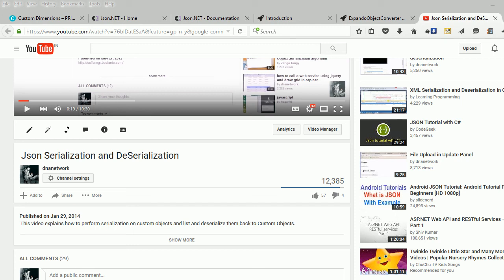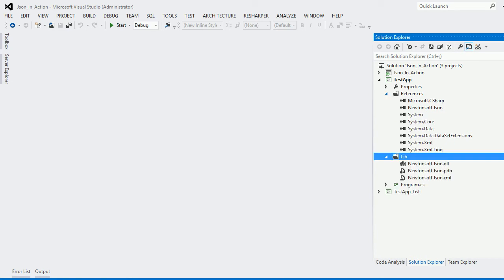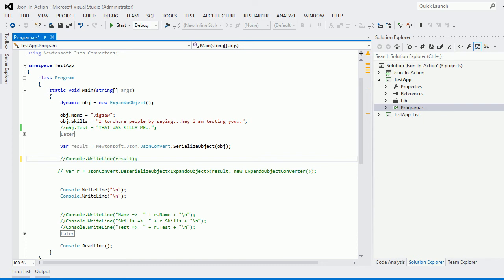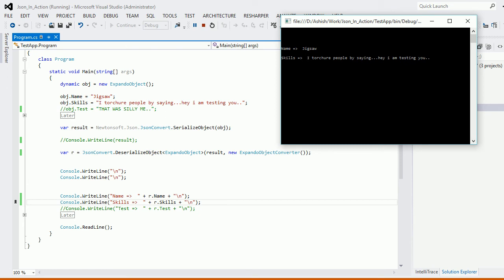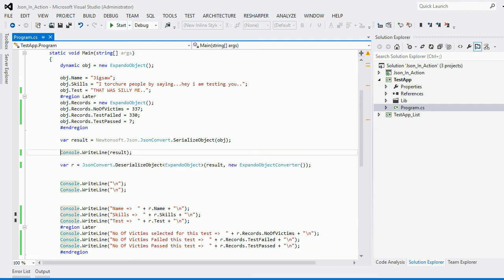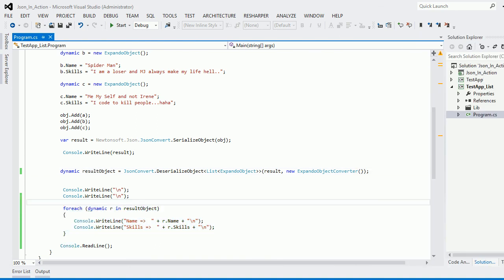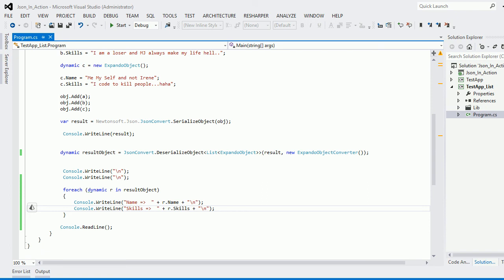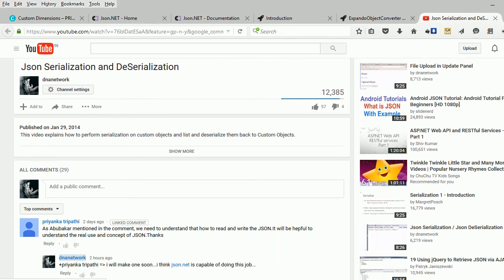Json Serialization and DeSerialization of Dynamic Objects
This video explains how to create the dynamic objects in c# and then serialize and de serialize them using Json.Net in asp.net C#

Please follow the same steps as mentioned below.

2. Add DLL to your project
3. Create Dynamic object or List
4. Perform Serialization using SerializeObject
5. Perform DeSerialization using Json String
6. Print Results.